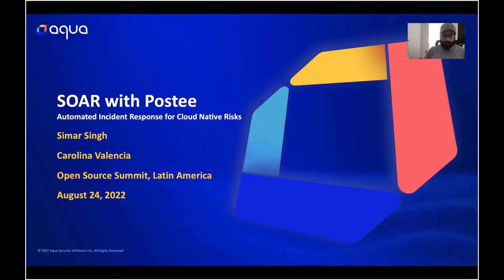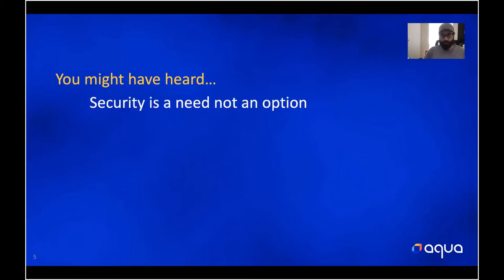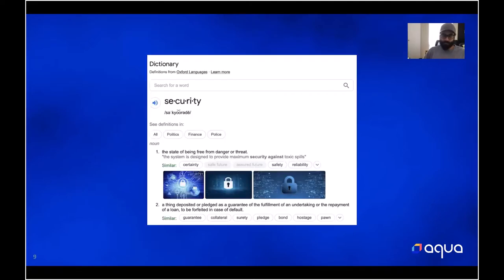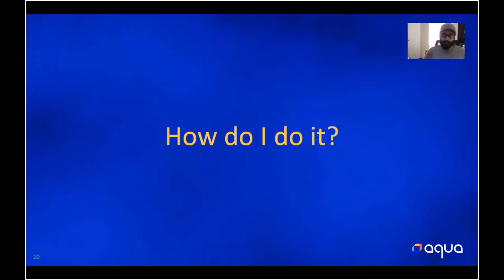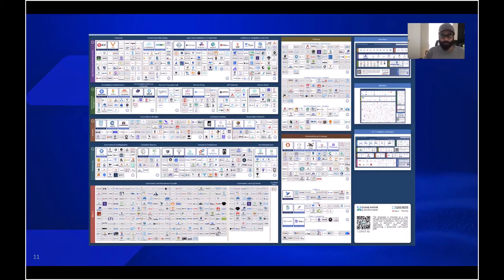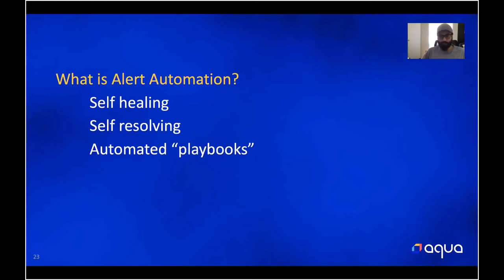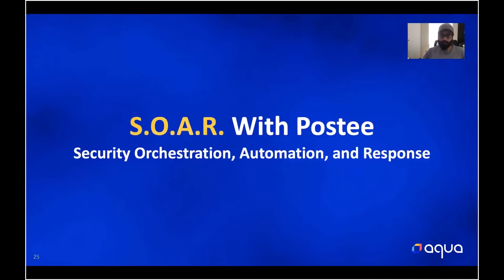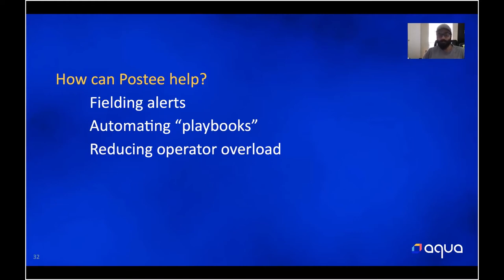SOAR with Postee: Automated Incident Response for Cloud Native Risks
SOAR with Postee: Automated Incident Response for Cloud Native Risks - Simarpreet Singh & Carolina Valencia, Aqua Security [Presented in English]